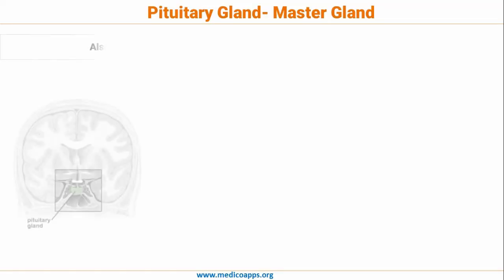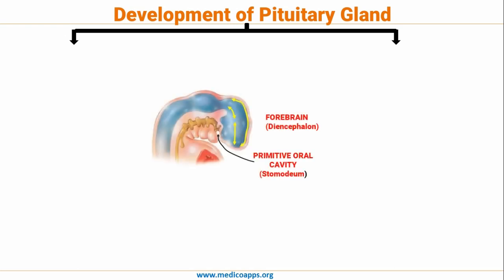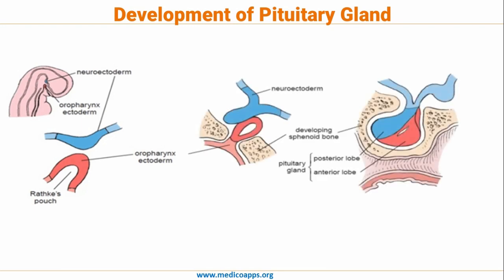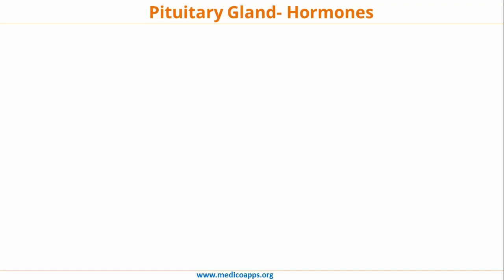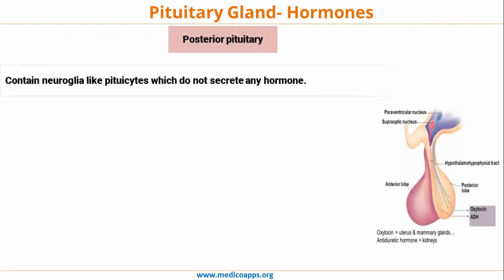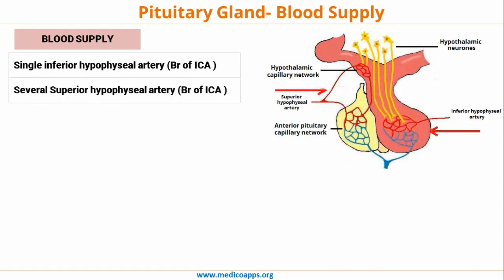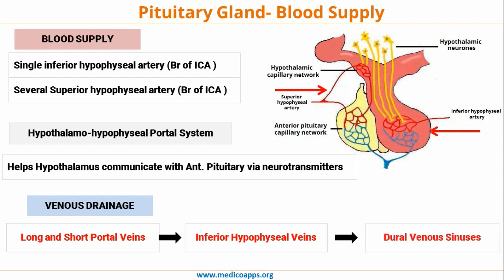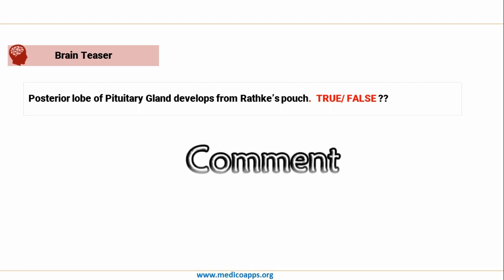Pituitary [Anatomy, Development , Blood supply and hormone production]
This Medicoapps Masterclass discusses about Pituitary.  Various Topics Discussed are given Below

1. Anatomy of Pituitary
2. Development of Pituitary
3. Parts of Pituitary
4. Hormone Production by Pituitary
5. Blood Supply of pituitary
6. Hypothalamo-hypophyseal portal system